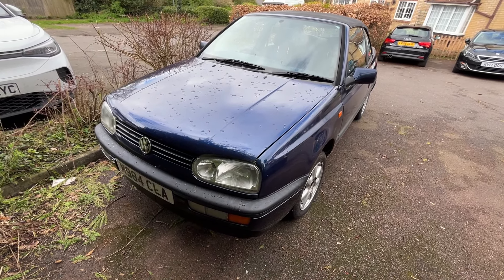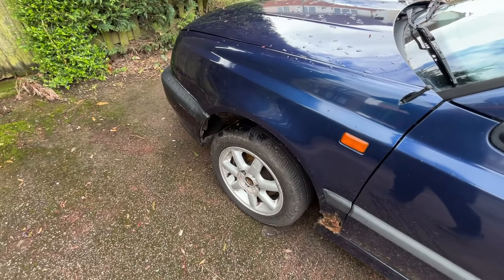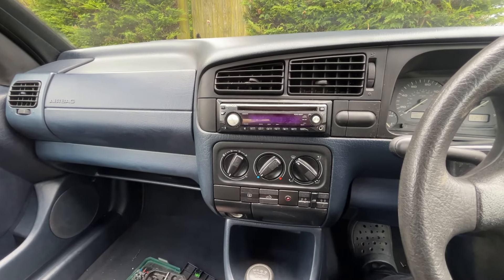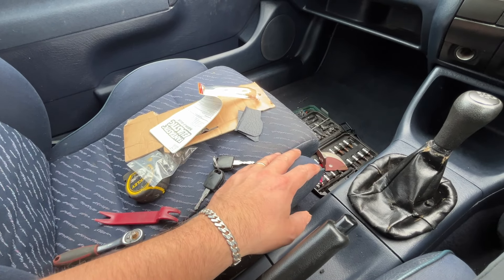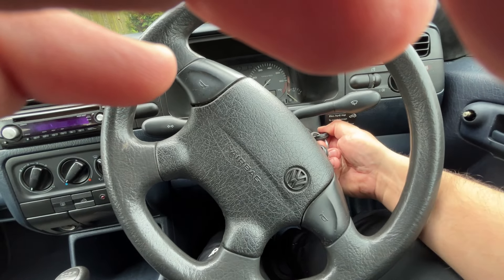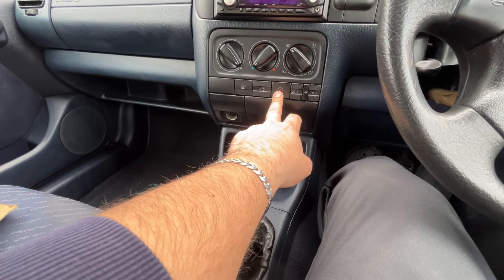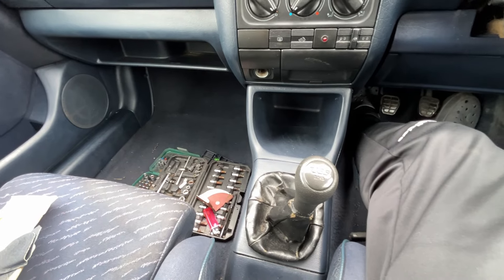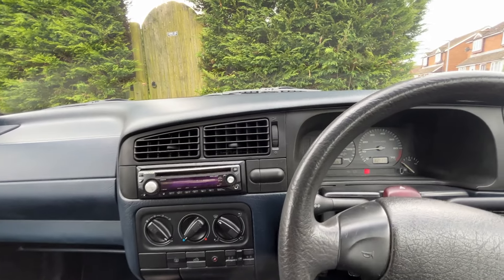I bought a classic car for 300£ . Golf MK3 1995.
In this video I will show you my new car 1995 VW golf MK 3  1.8 petrol manual.
I bought this car for 300 £ starts and drives with a long motor.
My next few projects will be on this car to bring it in a good shape .
Stay with me to see my progress on this beauty .